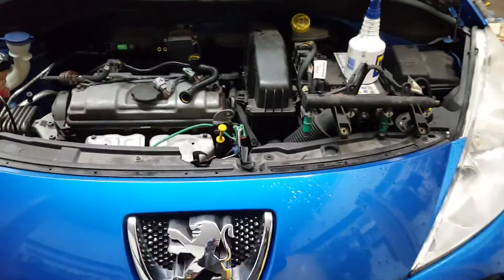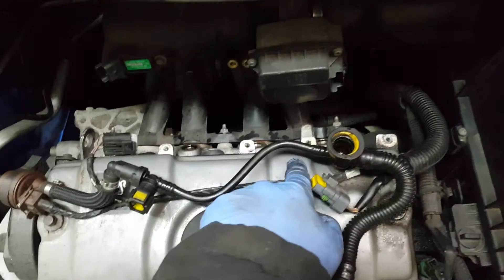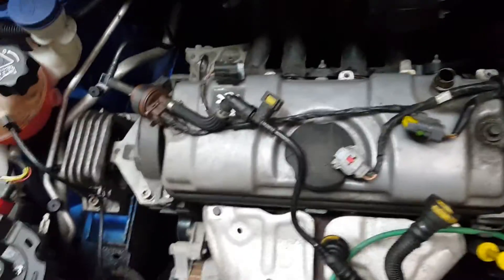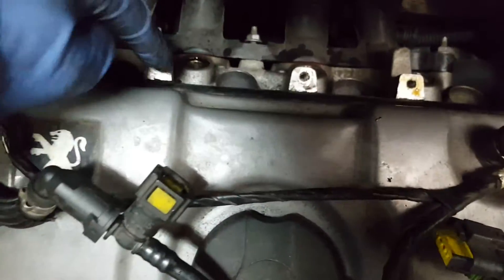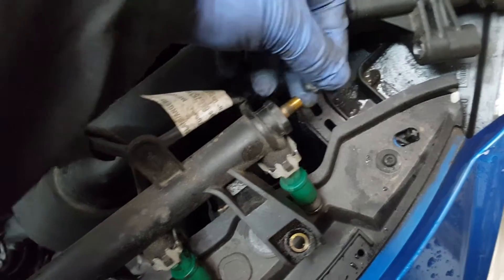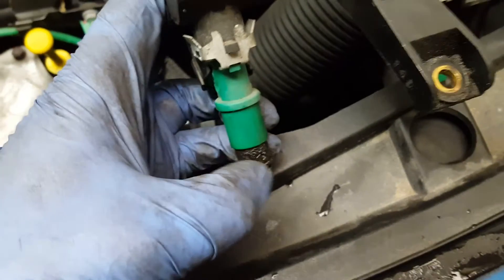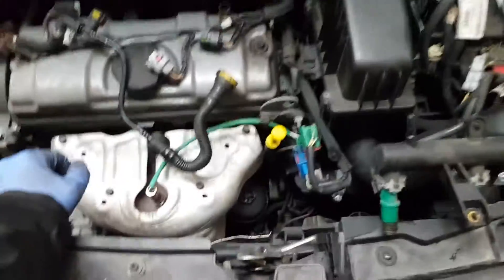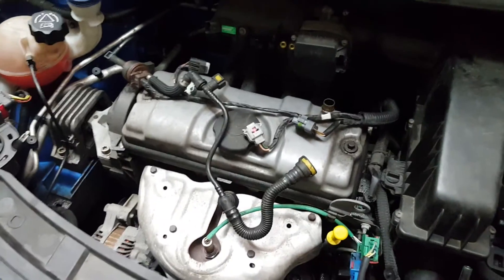Peugeot 207 misfire fixed. Coil, spark plugs, Injector removal and test.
How to find misfire on your petrol engine.
Misfire fix.
This is the same on all the Peugeot 207, 206, 107, and etc Petrol engines.
Also the same on Citroen c1, c2, c3 and etc.

Yet Another Video From Alex The Grumpy One

Obrigado!
Спасибо!
Дякую!
Gracias!